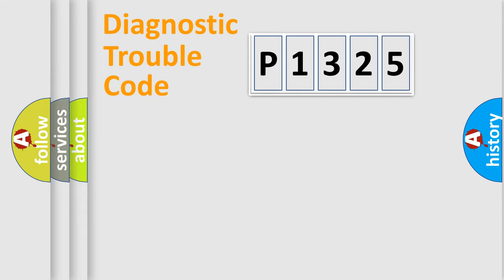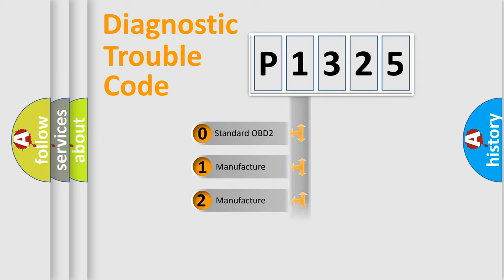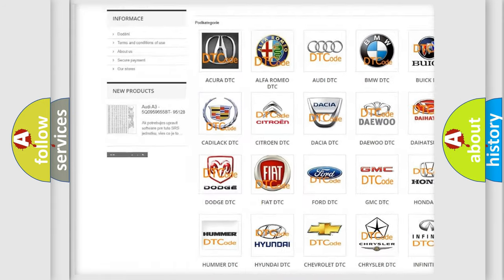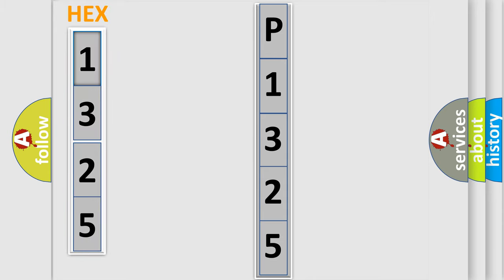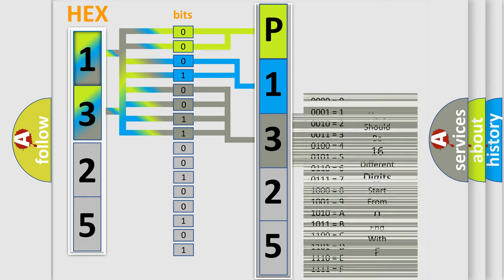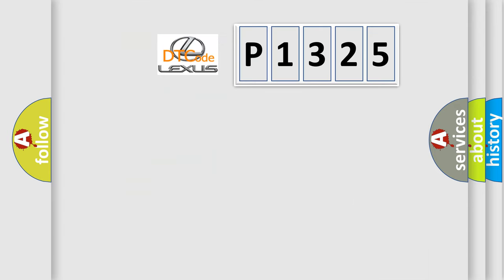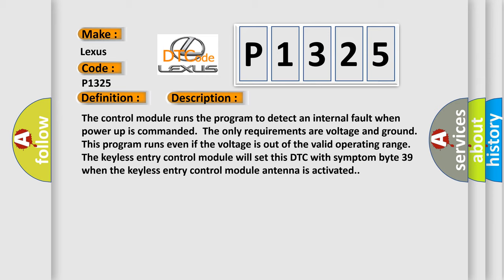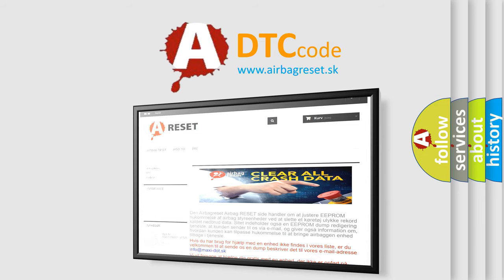DTC Lexus P1325 Short Explanation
Contents:
0:21 Basic DTC analysis according to OBD2 protocol standard.
1:48 Insight into programming
2:58 A diagnostically understandable description of the Diagnostic Trouble Code
3:05 Basic error definition

Make:
Lexus
Code:
P1325
Definition:
Electronic Control Unit Hardware Missing Reference
Description: